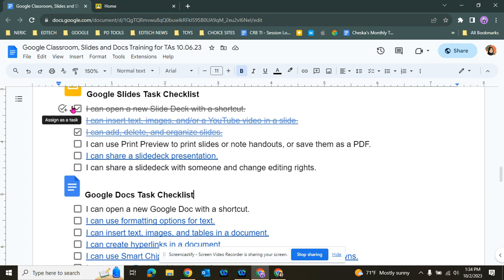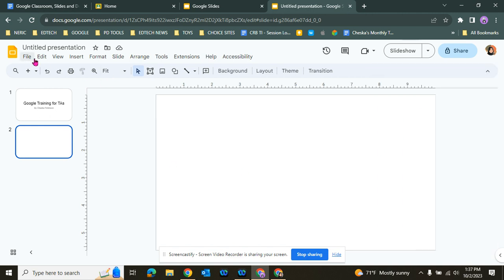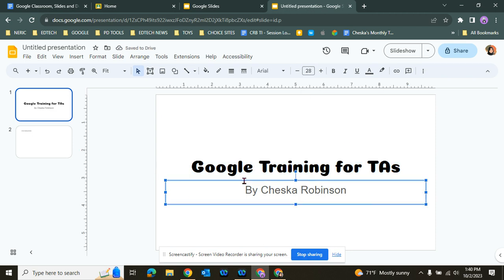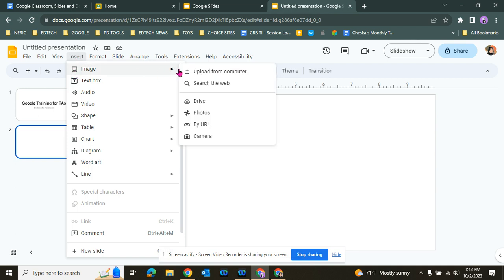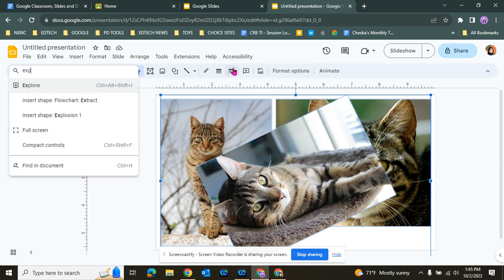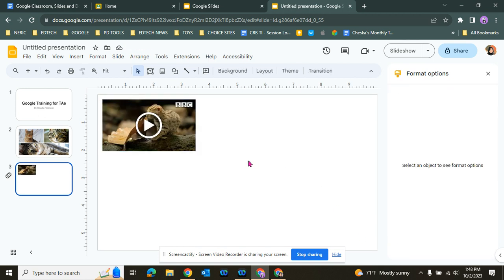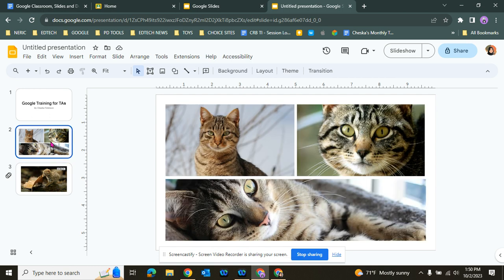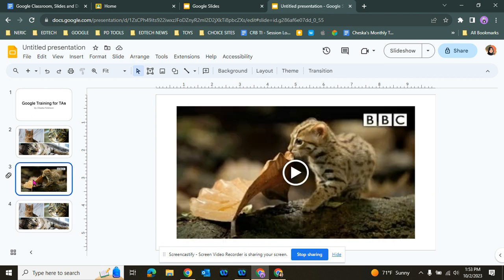Slides: How to Open a New Slide and Insert Content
Learn how to open your slides presentation and insert different types of content, such as text, images, and a YouTube video in this easy-to-follow video tutorial.